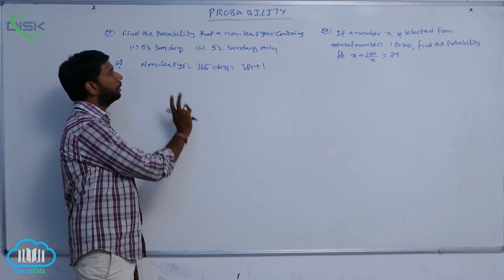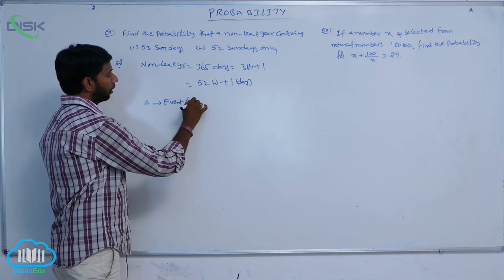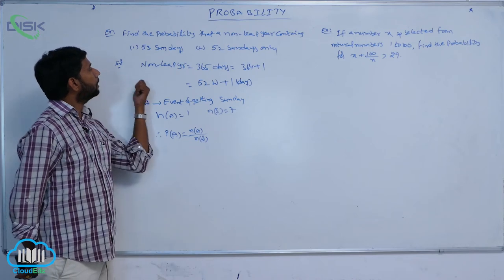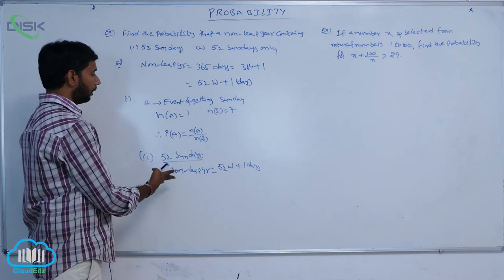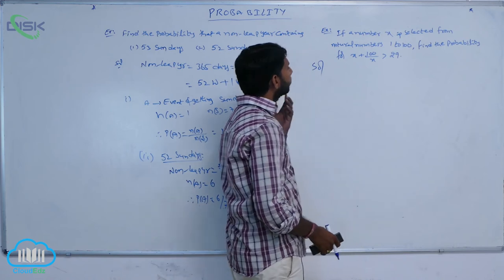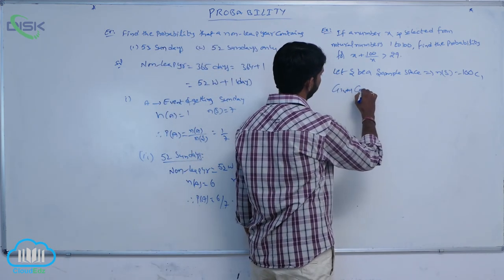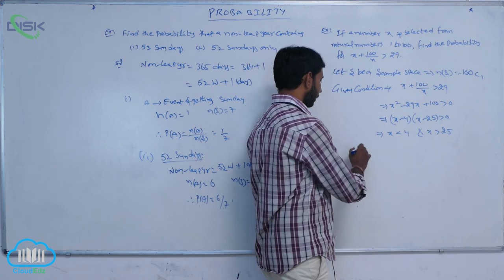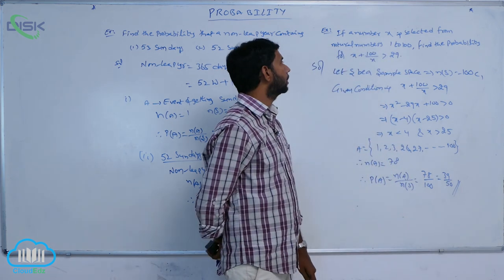Random experiments and Events || Find the Probability non leap year contains 1 || Disk Telangana